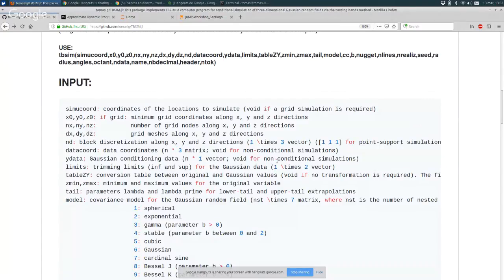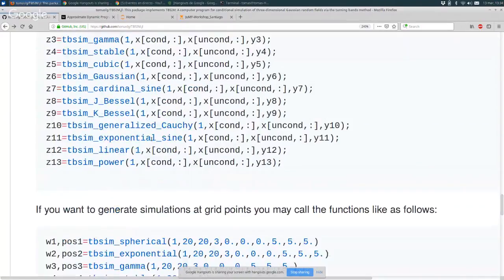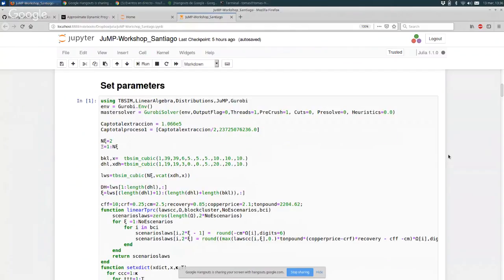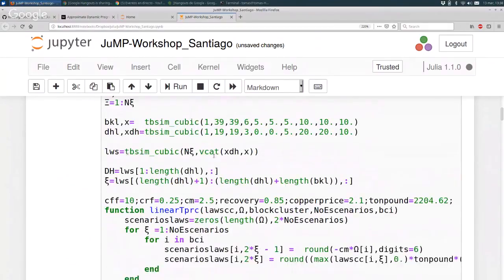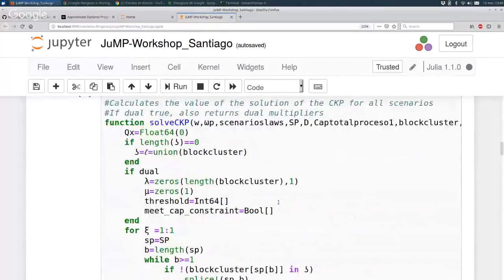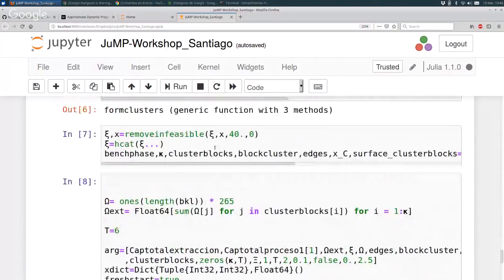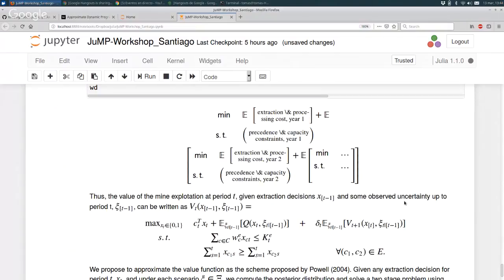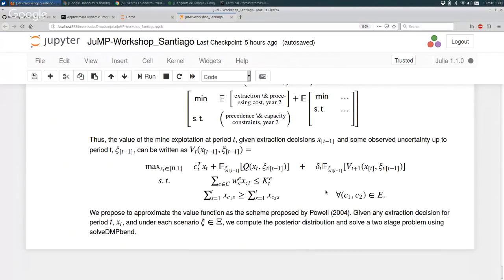Tomas Lagos @ JuMP-dev 2019